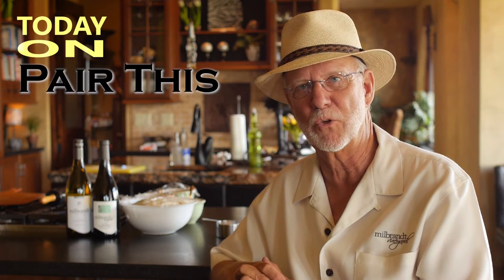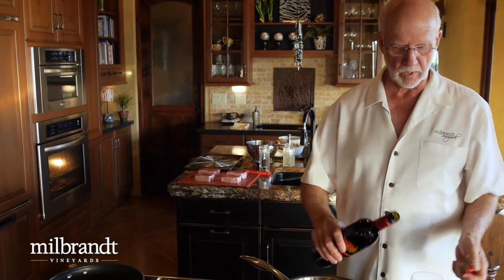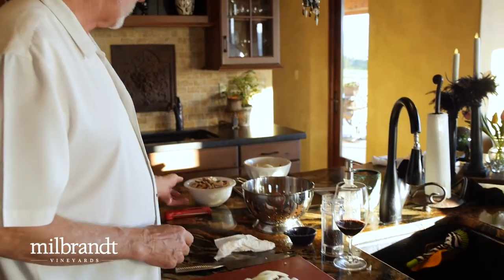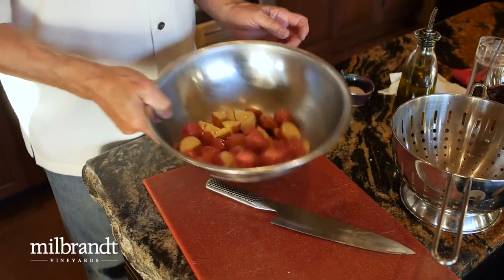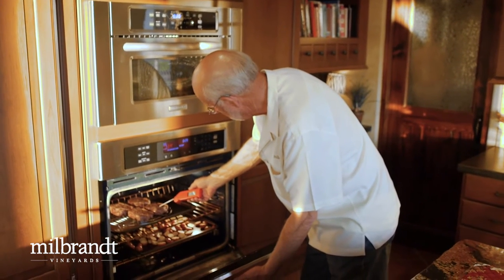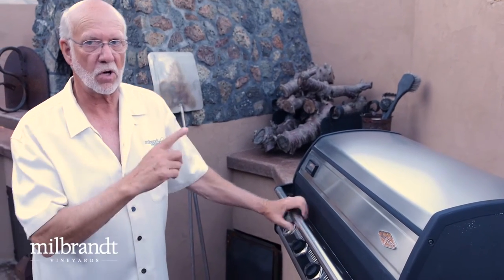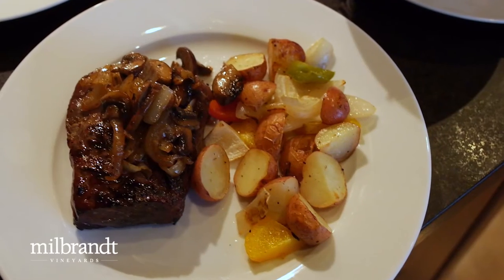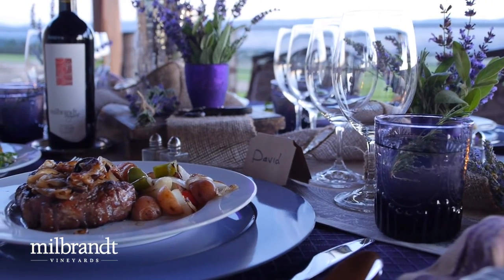"Pair This" Perfect Steak with 'Brothers' Blend' Red Wine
Ever wondered how celebrity chefs get those steaks so perfect? You can do it at home.  Butch Milbrandt of Milbrandt Vineyards shows us how to prep the Perfect Steak while Lisa Milbrandt turns an ordinary patio table into a magazine-cover-worthy show stopper. All this in "Pair This."